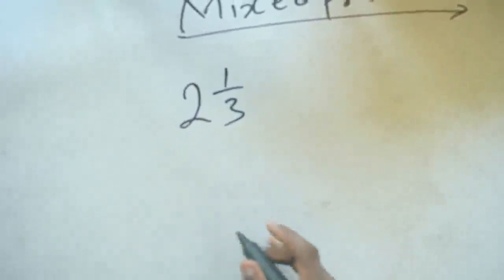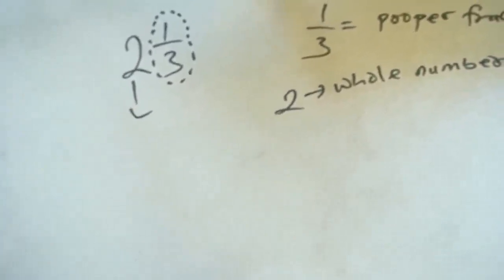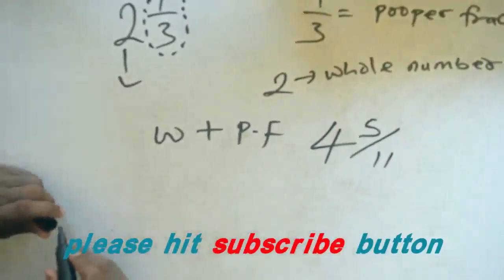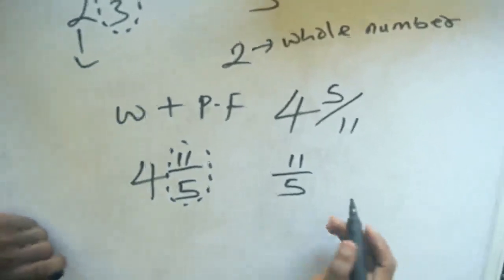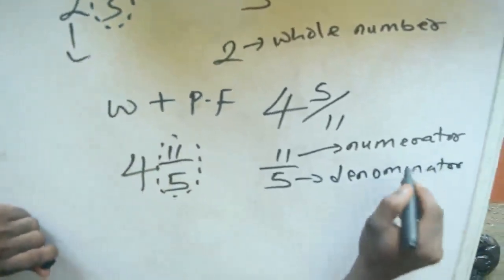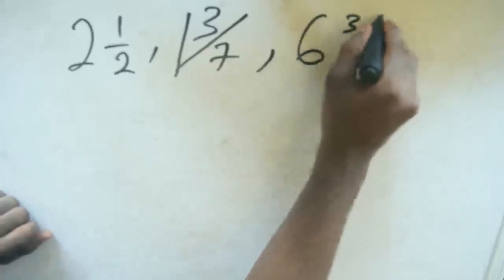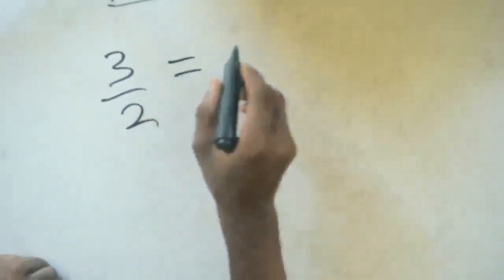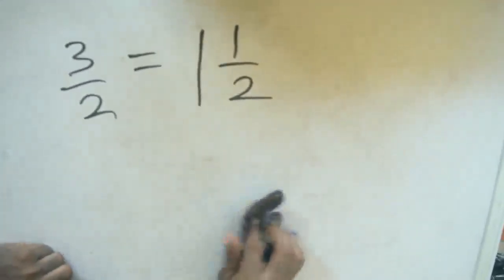Mathematics: mixed fraction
Thorough explanation of mixed fraction to suite even a baby